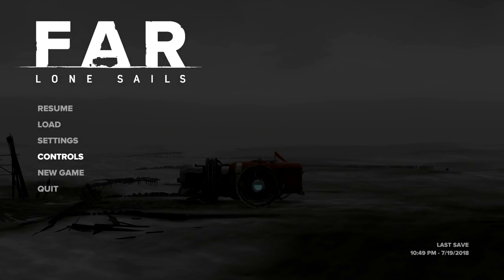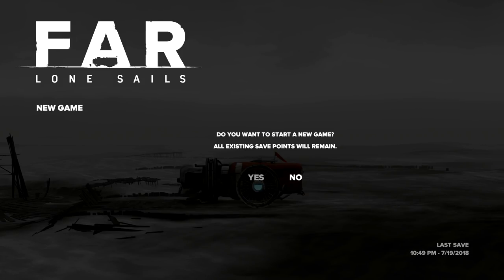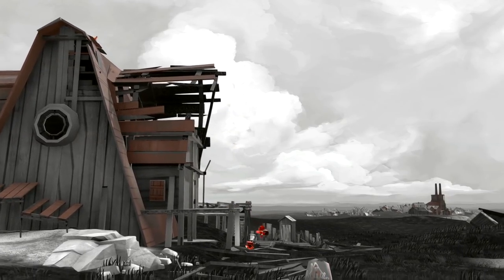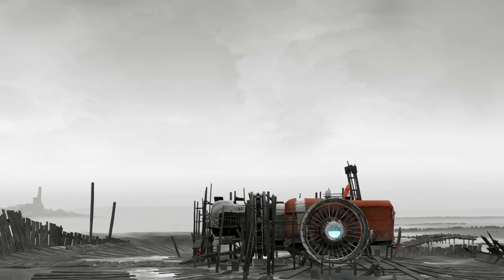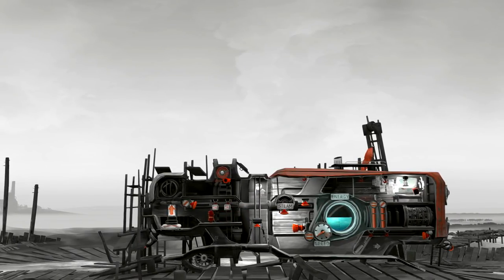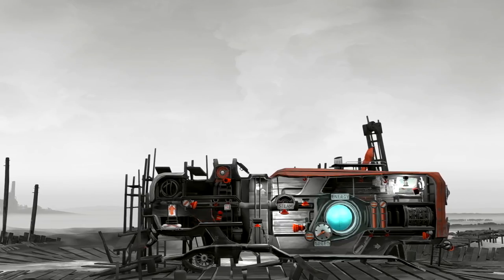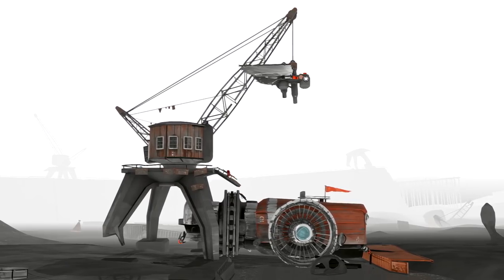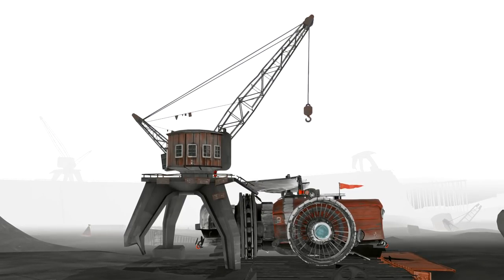Far: Lone Sails - Ep 1 - Leaving Home in Our Juggernaut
For variety and fun, let's do a play through of FAR: Lone Sails

From the developer:

FAR: Lone Sails is a vehicle adventure game. In a unique vehicle you travel across a dried-out ocean following the tracks of a once thriving civilization. Through an array of roadblocks and through hazardous weather you need to keep your vessel going. Where will this journey take you? Are you the last of your kind?

Key Features

-- Master your vessel: Maintain and upgrade your vehicle to overcome numerous obstacles and natural hazards.
-- Discover a unique world: Explore a desolate dried-out seabed, follow the trails of your people and find relics and buildings, that tell the story of a civilization on the run.
-- Experience an atmospheric journey: Let the sky full of clouds pass by and heed the wind that drives your sails towards the horizon.
-- A Zombie-free Post-Apocalypse: It’s just you and your machine vs. the big nothing.

All patrons get early access to my vids whenever possible.
Patrons of $5 or more can play with us on the IronMine servers.

Cooling:  Noctua DH-15 Air Cooling

Motherboard:  ASUS Prime X370-Pro

Memory:  32GB G.Skill Flare X DDR4 2400MHz

Graphics:  MSI Gaming X GeForce GTX 1080Ti

Operating System:  Windows 10 Pro 64-bit

Storage Drives:  250GB Samsung EVO PCIe NVMe M.2 SSD
                             500 GB Samsung Evo SSD for games
                             500 GB Samsung Evo SSD for recording
                             3x HDD 2, 3, & 6 TB

Mic Amplifier:  Cloudlifter CL-1

Mic Preamp/Processor:  dbx 286s

Mic Interface:  Audient ID4

Mouse:  Logitech MX Master

Headset:  Samson SR850

Monitors:  Dual 24"

Case:   Nanoxia Deep Silence Mid Tower

Recording Software:  OBS Studio